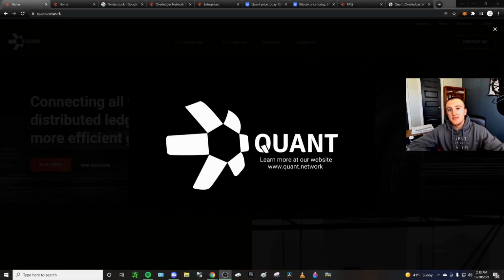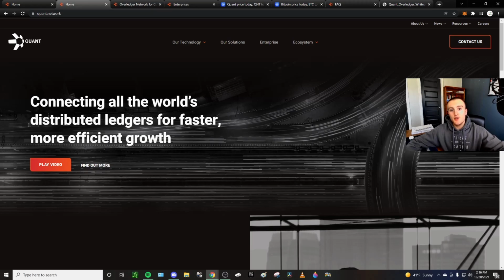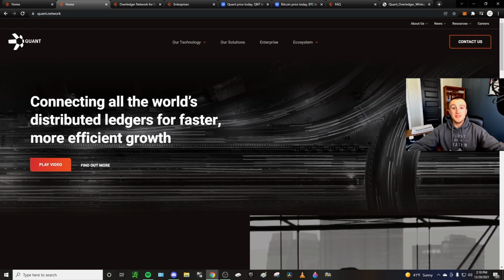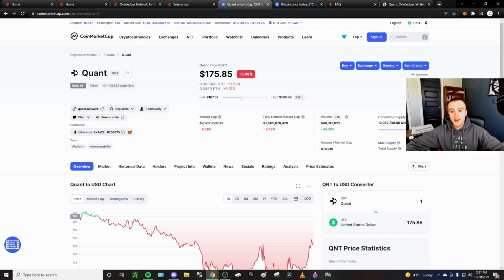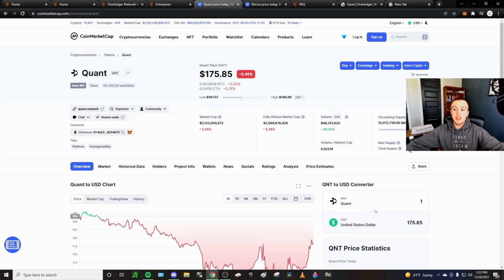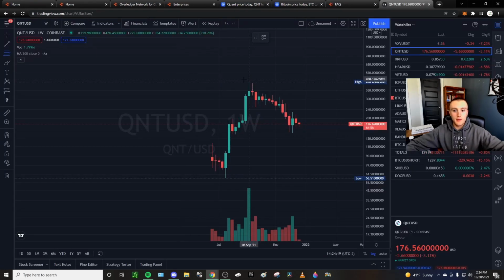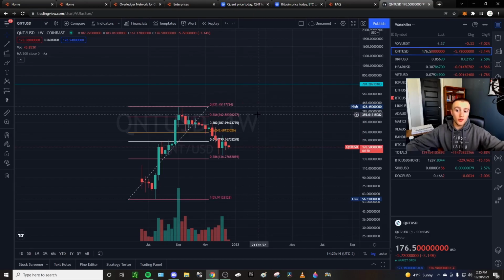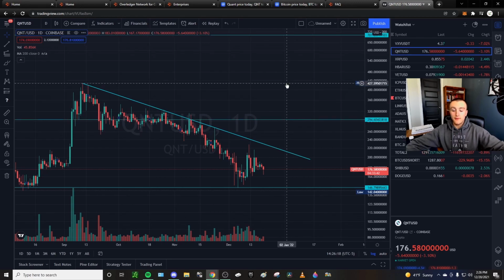What is Quant Network? [QNT] Where will QNT Go? [QNT Price Target]